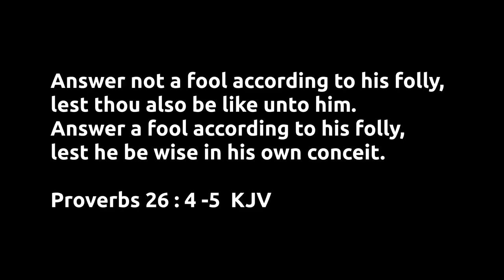Should you use different versions?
When Gammy and I do our nightly Bible readings, we frequently use different versions. She'll use the new Legacy bible while I'm reading the New American Standard or I'll be reading the Complete Jewish Bible while she reads something else.

Different versions bring something different, yet the same, to the table.

This was my first attempt at using a script. I wound up using the script as bullet points instead.

Video shot on Samsung Galaxy S21 5G.

Video edited with kdenlive 21.12.3.
Thumbnail edited with GIMP 2.10.30